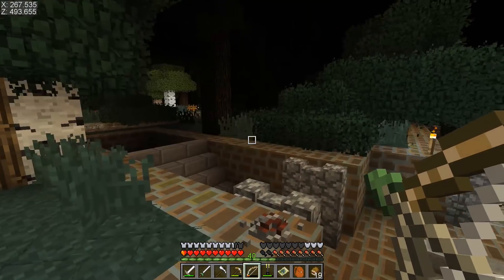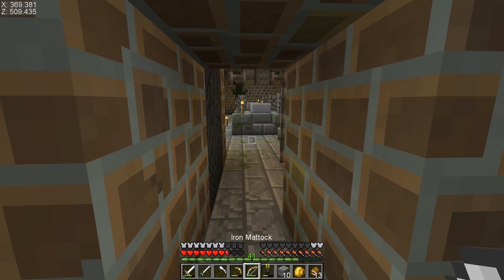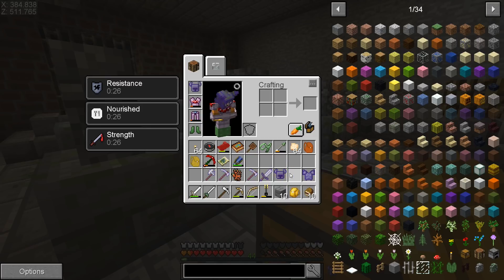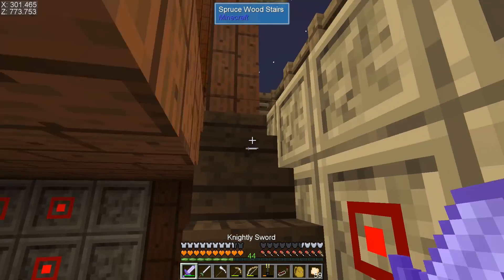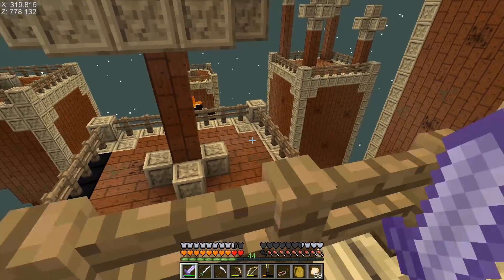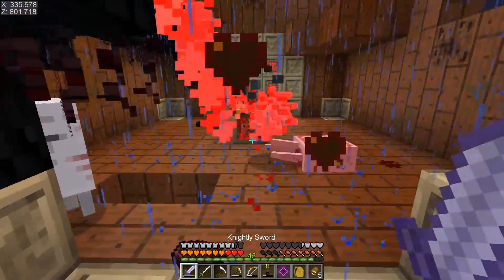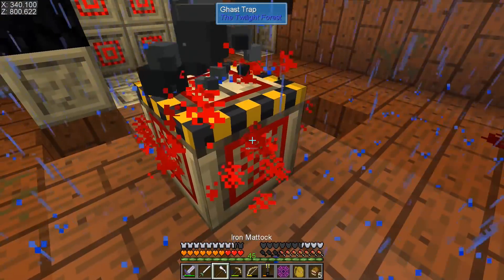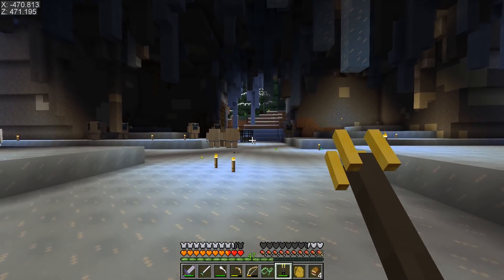SevTech Ages EP10 -Twilight Forest Part 2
SevTech Ages EP09 -Astral Sorcery & Opening Another Portal - Un-cut - Un-edited

SevTech: Ages is a massive modpack packed with content and progression. This pack focuses on providing the player a long-term progression experience with a purpose. SevTech introduces a number of mechanics never before done such as: hiding ore until unlocked, dynamically hidden items and recipes based on progress, new mobs appear as you progress further and much more! The modpack uses the vanilla advancement system to guide the player along while still allowing an open, sandbox experience. As you progress through the hundreds of custom advancements you will unlock new "ages" which will show you new mods to work through.